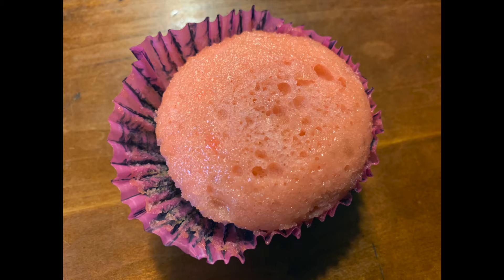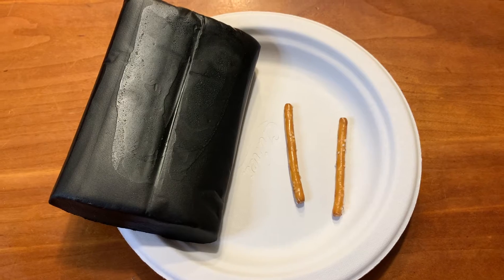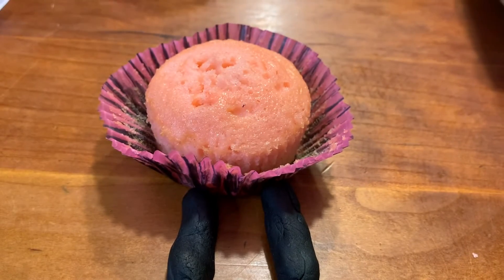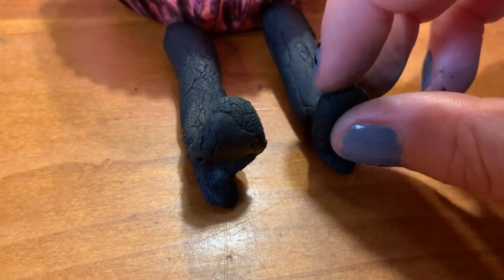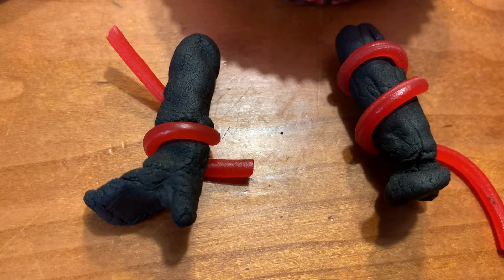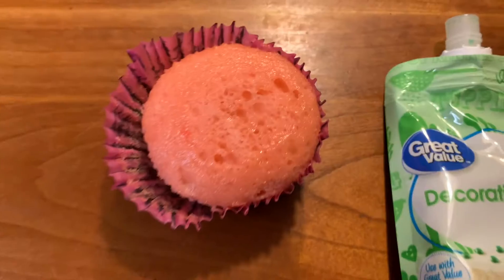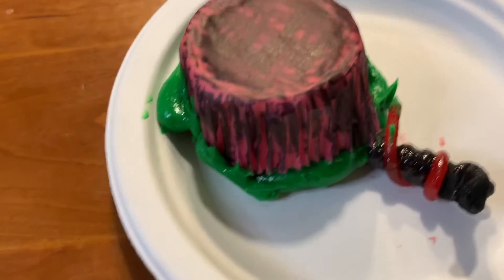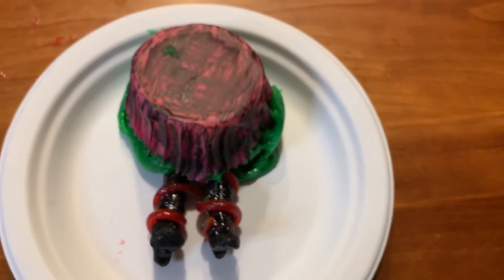How to make Wicked Witch Cupcakes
Music: I Feel Like Partying Right Now by Nat Keefe & BeatMower
Luck Witch by Audio Hertz